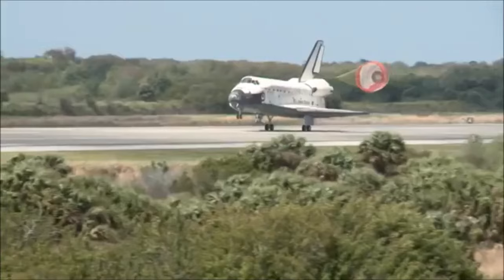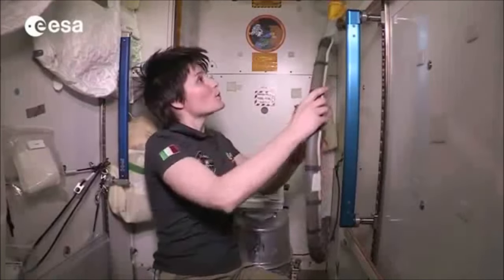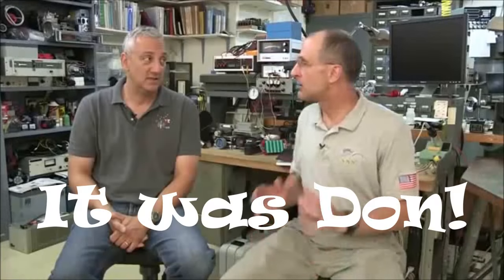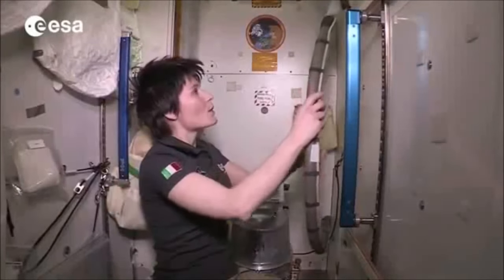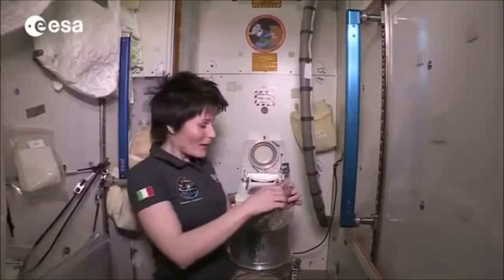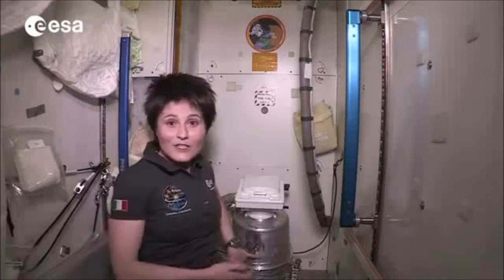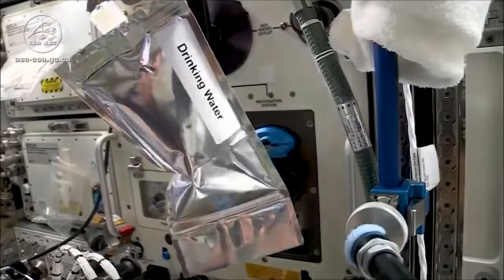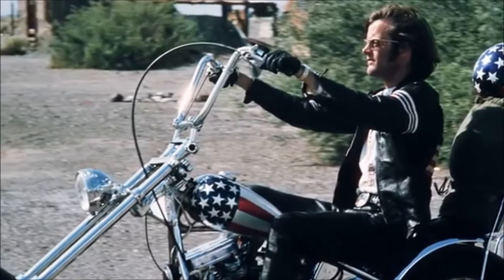Ridiculus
Totally ridiculus.